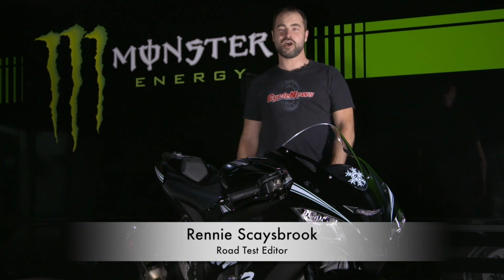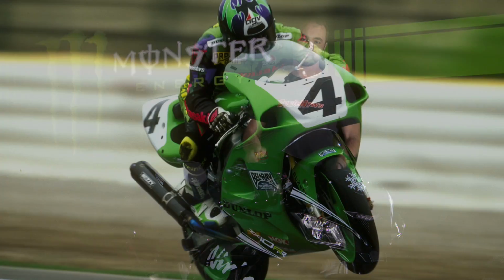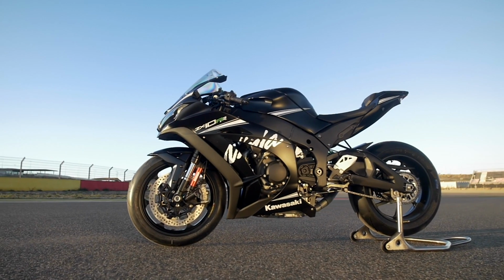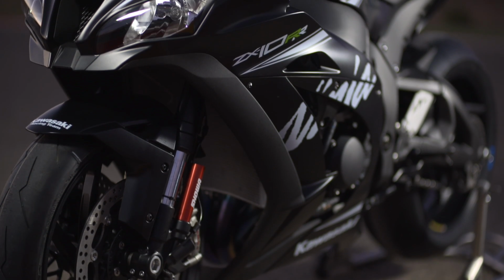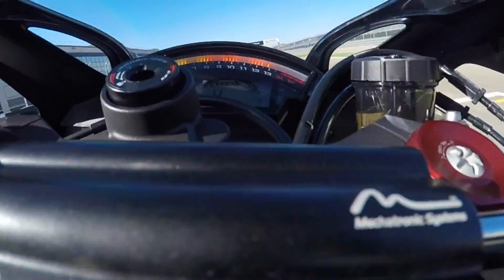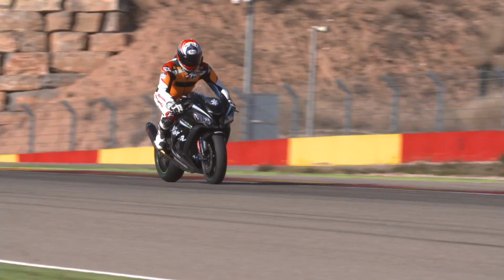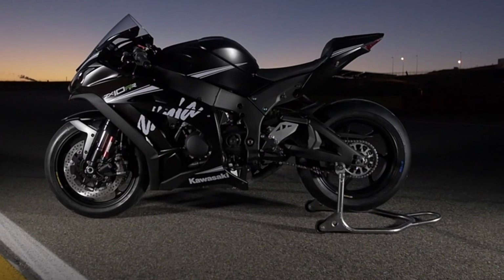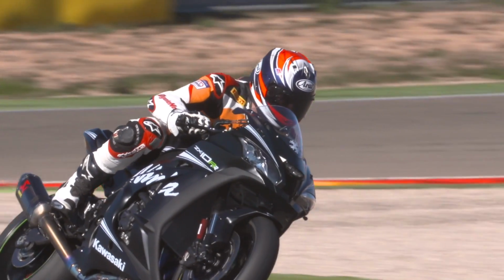2017 Kawasaki ZX-10RR Track Test - Cycle News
Four laps isn't much on a bike, but it's enough to get an impression of this fantastic new superbike weapon from Kawasaki.
Please note, we made an error in that the Akrapovic titanium/carbon exhaust is not a standard part and you must check with your Kawasaki dealer at purchase.

**Kawasaki USA has also noted that there will indeed be more than 500 ZX-10RRs coming to the U.S., although how many we don't know.**

We also apologize for the unintended Monster Energy advertising in the background ;).